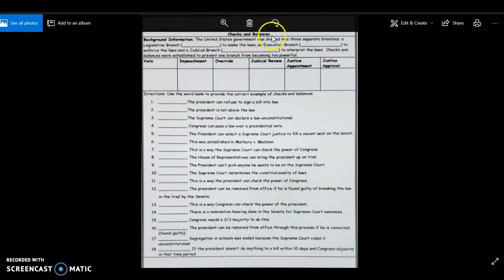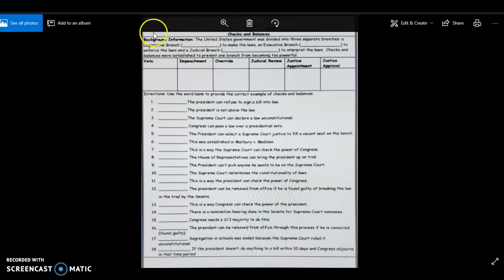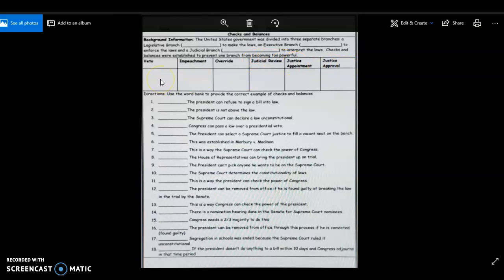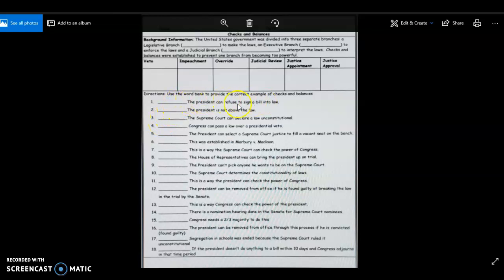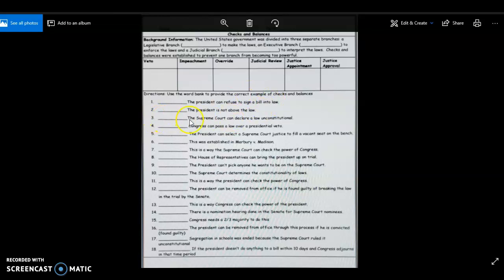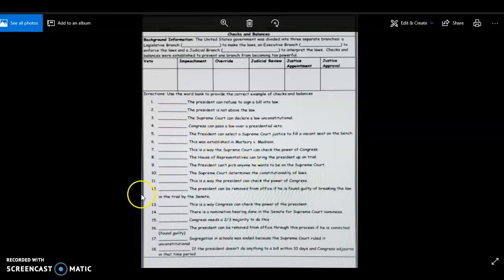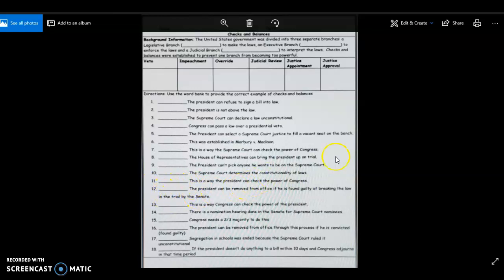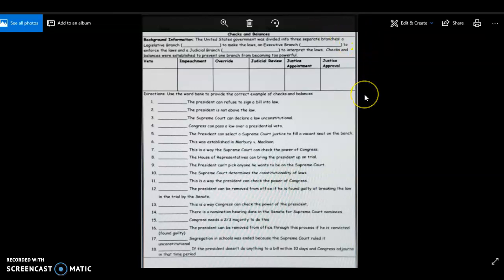Checks and balances #1